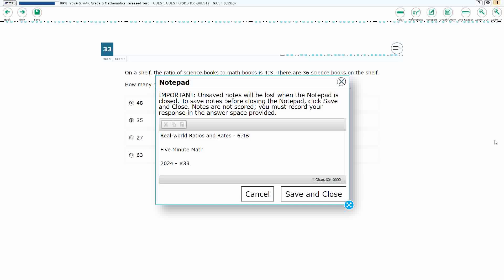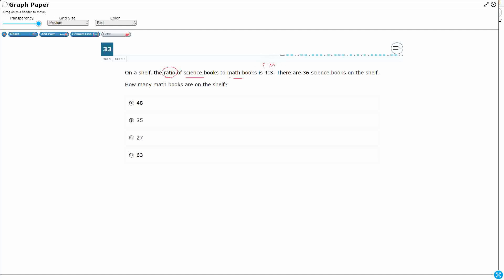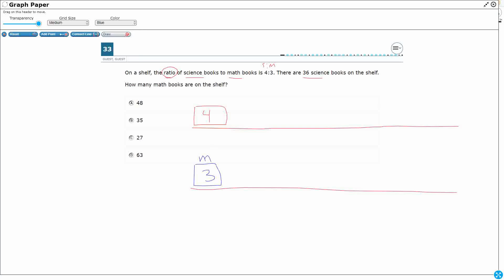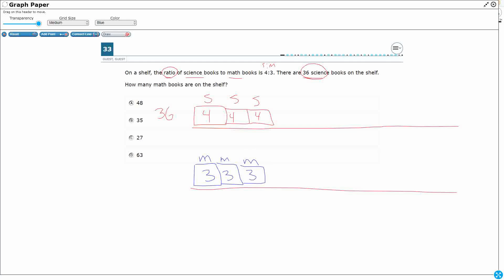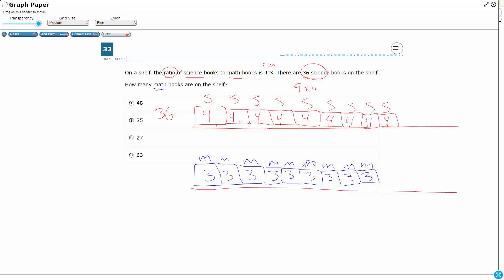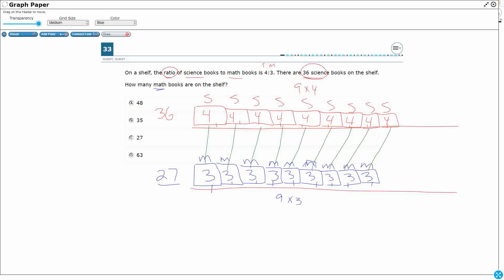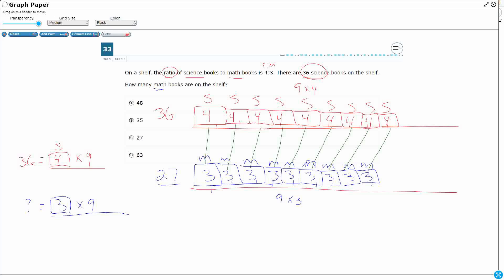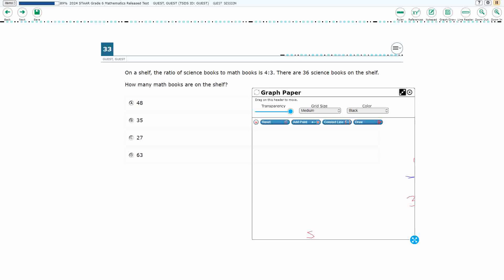6th Grade STAAR Practice Real-world Ratios and Rates (6.4B - #16)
Practice applying qualitative and quantitative reasoning to solve prediction and comparison of real-world problems involving ratios and rates with a test item from the 2024 STAAR test (#33 - 6.4B).